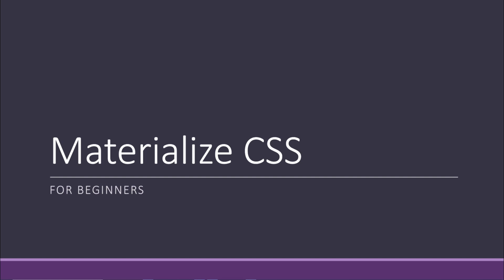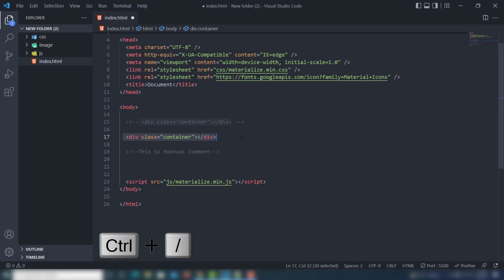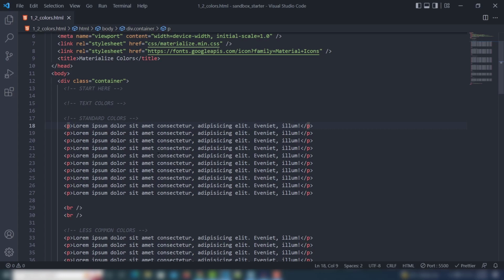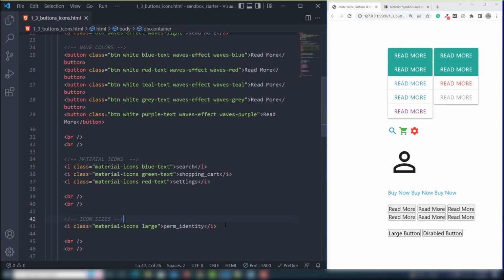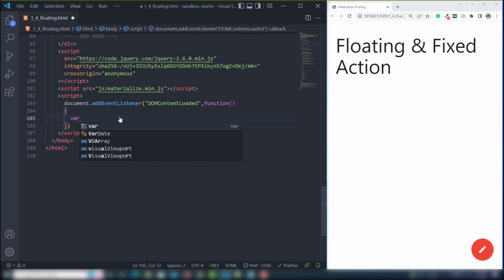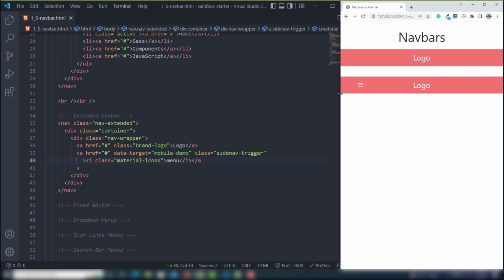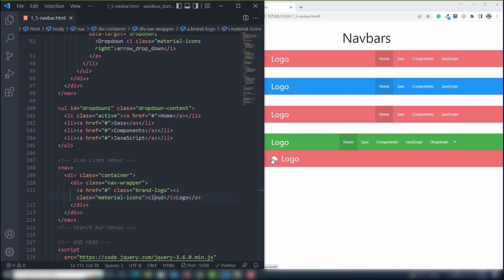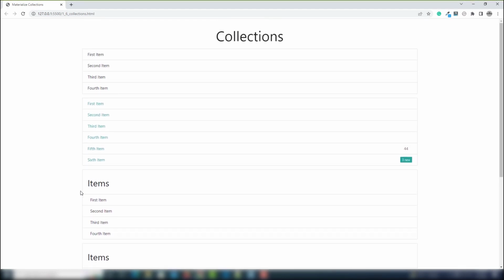Materialize CSS Tutorial For Beginners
Materialize CSS is a CSS framework which used to design responsive UI web designs. It's similar like a Bootstrap, Foundation frameworks. So, I'm going to tech with you Materialize CSS step by step with practically.

In this video you will learn Materialize CSS Installation, Configure and Setup the Project in VS Code and then you will learn Materialize CSS topics such as Typography, Colors and Backgrounds, Buttons and Icons, Floating Buttons, Navbar and Also Collections. I've covered many topics on this video, you need watch the complete tutorial and do practice. So, It's part one.